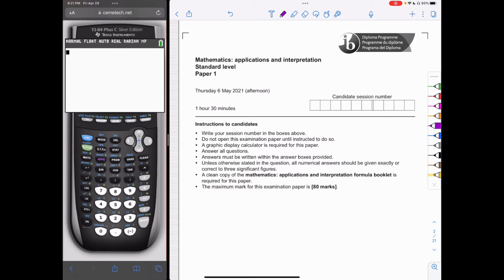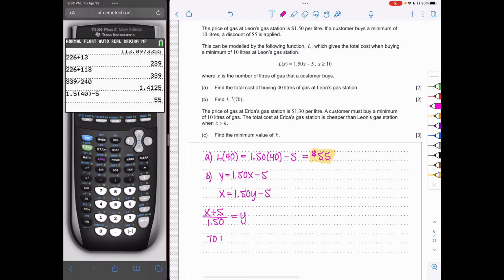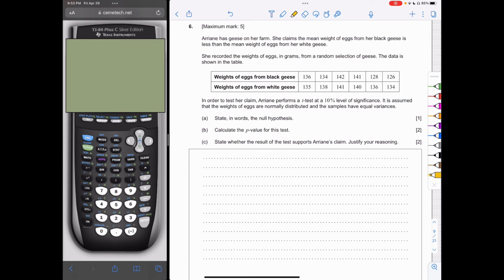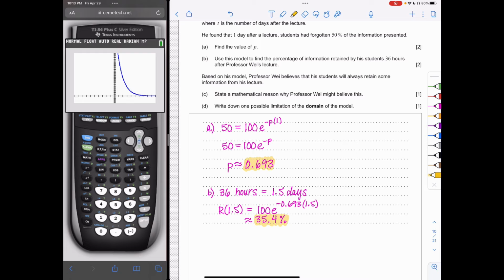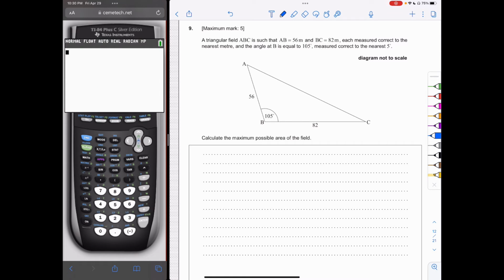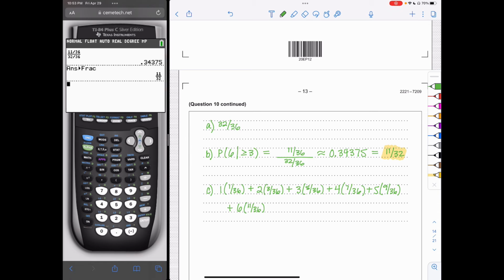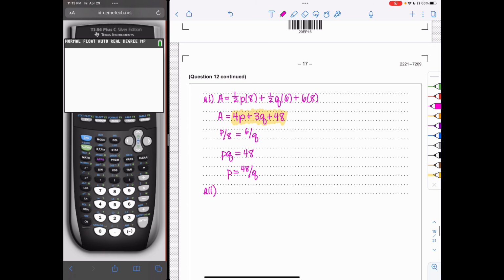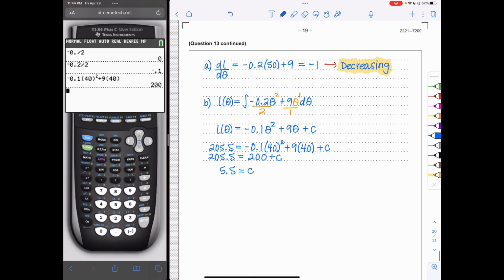April 30, 2022